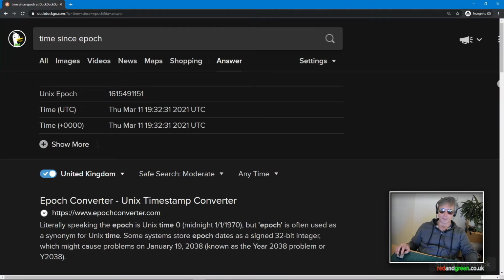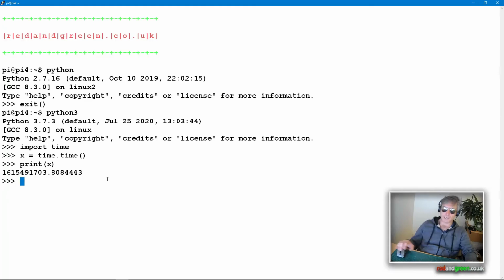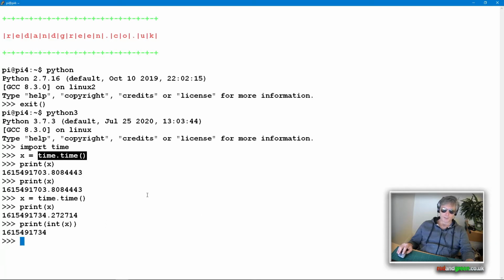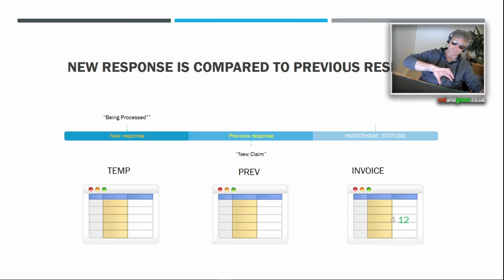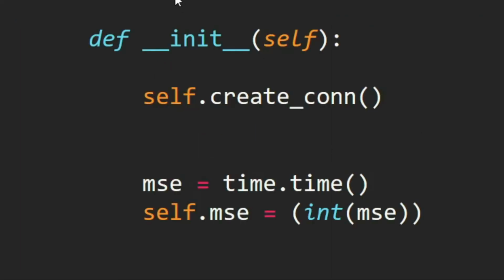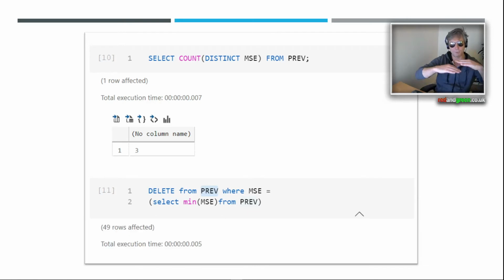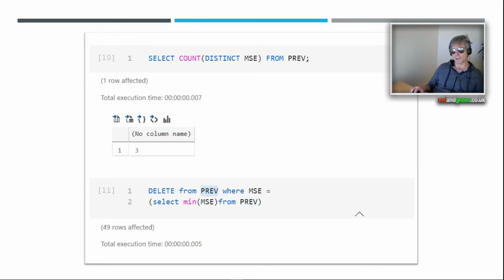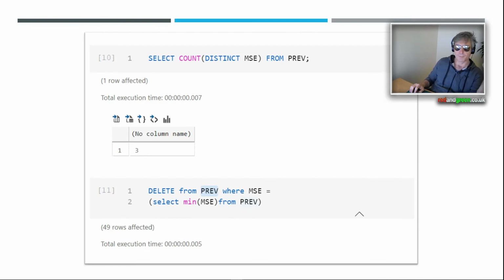Web Scraping | Python & SQL | How to track and Compare data changes over time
Comparing Scraped data often involves checking the difference between your current scrape and the previous one.  Storing the data in a temp table or  'staging' table can require regular removal of old/redundant data.  In this video I show how you can track and remove data based on the order in which it was collected.

If you watch just past halfway you may see an unexpected event as well.

The data i am working with on this project was collected via Selenium to a  CSV and I am now in the process of inserting into the correct tables based on specific conditions, AND only if the value of "status" has changed since the previous scrape.

Hope it's useful / interesting?

Dr P.